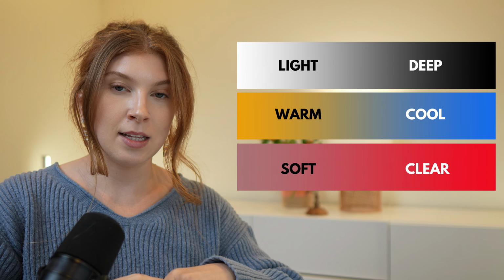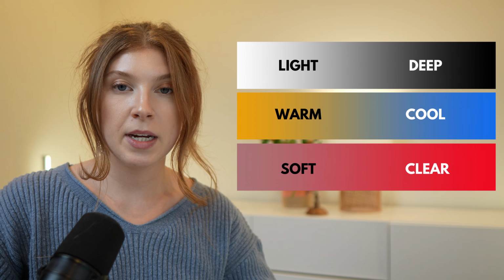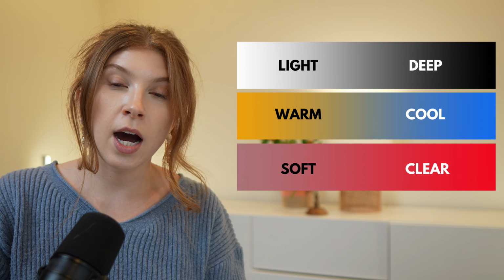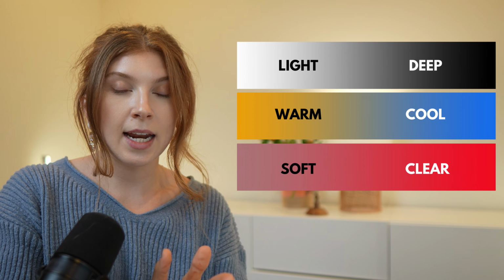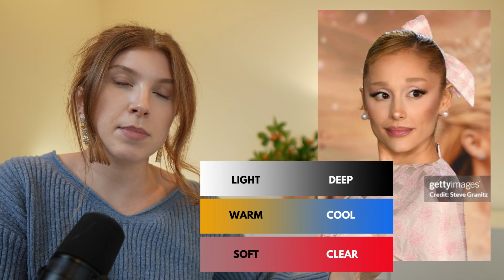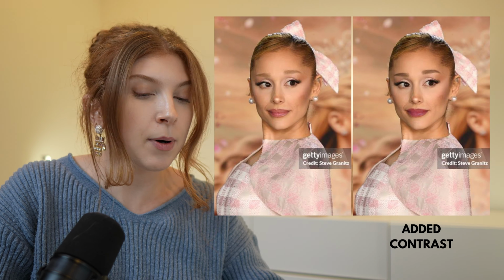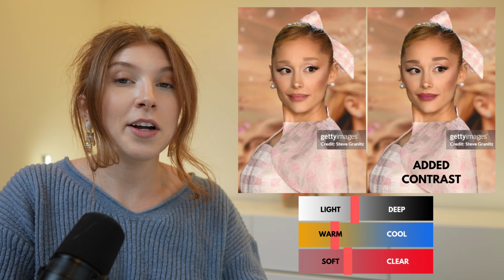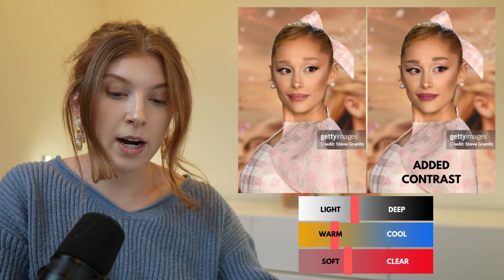Ariana Grande's Blonde Hair Drama: Why It Looks 'Off' & The Color Fix She Needs!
Ariana Grande's blonde era has been turning heads, but not always for the right reasons! From her Wicked movie transformation to her recent premiere looks, fans are noticing something feels "off" about her new style. Is it the contrast? The undertones? Or the colors she's wearing?

In this video, we break down Ariana's blonde hair using professional color analysis and the 6 Dominant Characteristics system to uncover what's going wrong—and how a few tweaks could make a world of difference! Watch as we explore:
✨ Why her current look might be clashing with her natural tones
✨ How color contrast plays a crucial role in her appearance
✨ The best colors for her unique palette—and a sneak peek at her ideal makeover!

Ready to see Ariana’s style transformed? Don’t miss this expert breakdown and makeover magic!